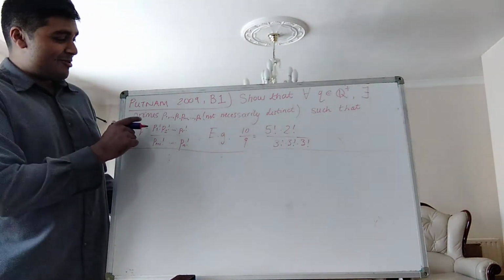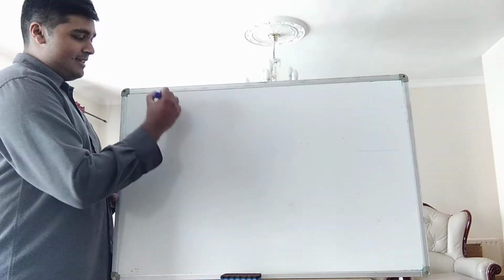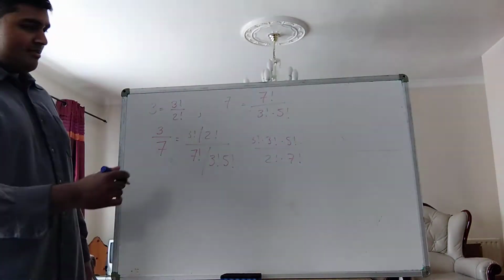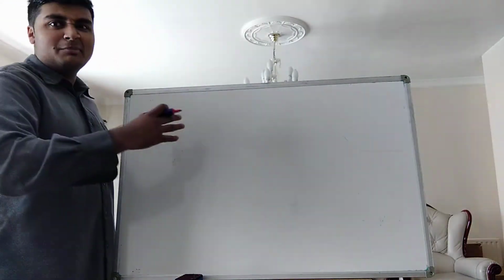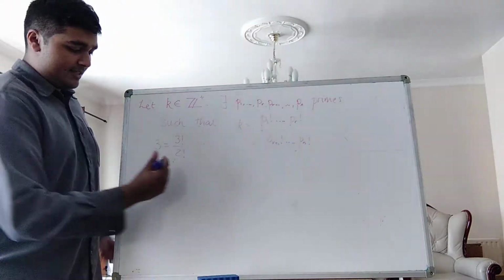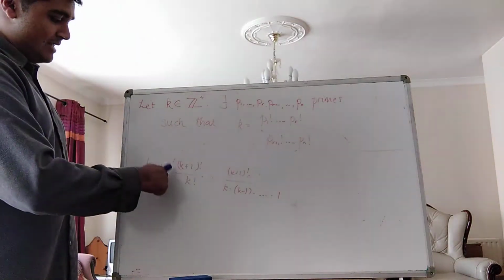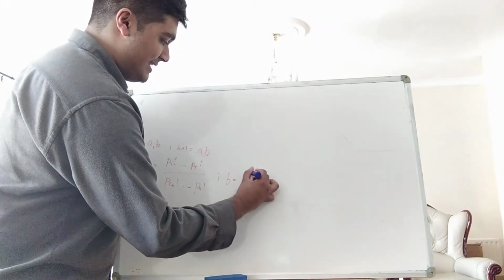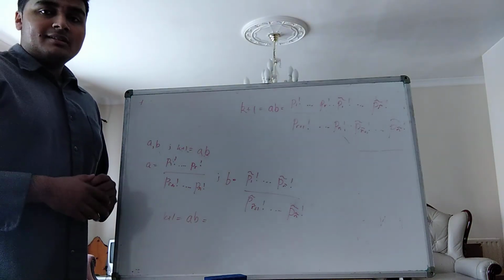PUTNAM 2009 B1: STEP BY STEP SOLUTION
Hi,

In this video I look at the 2009 Putnam B1 question regarding positive rational numbers and the reciprocals of primes factorial. Please do excuse my sweaty face: it was a rare sunny day.

Please do let me know if you have any other video ideas/requests.